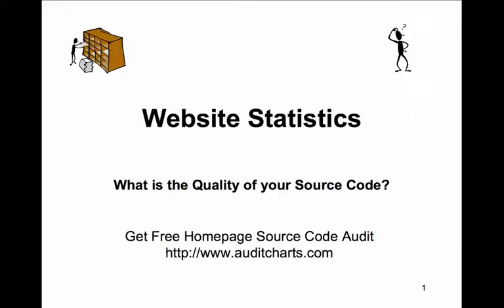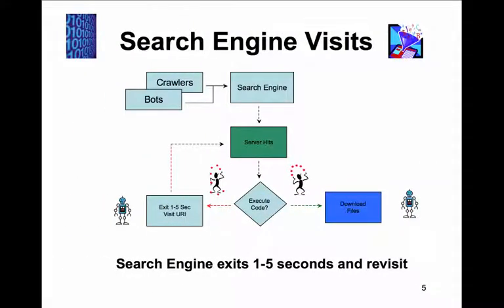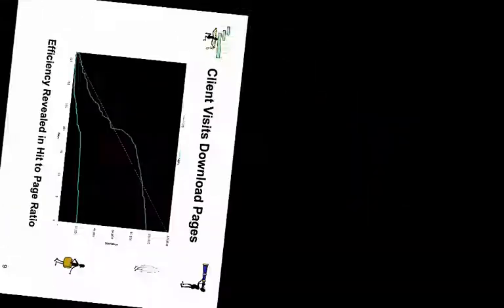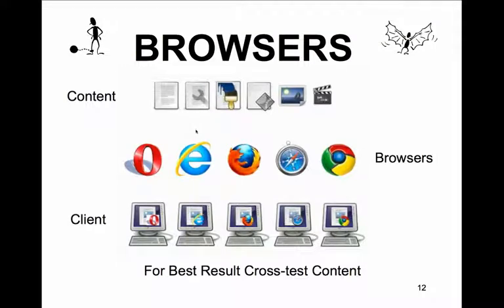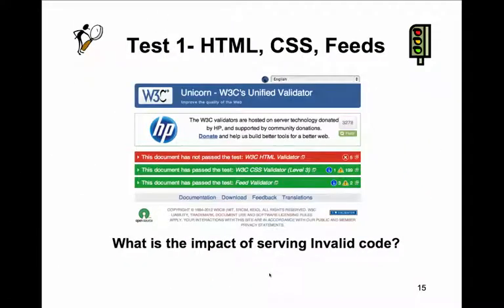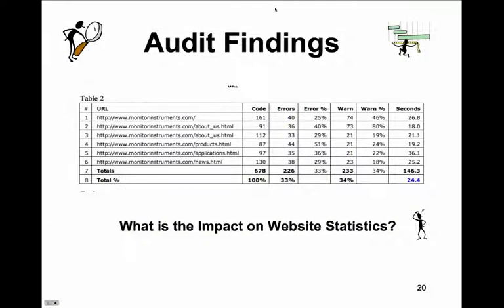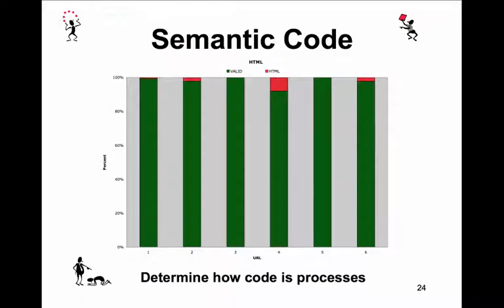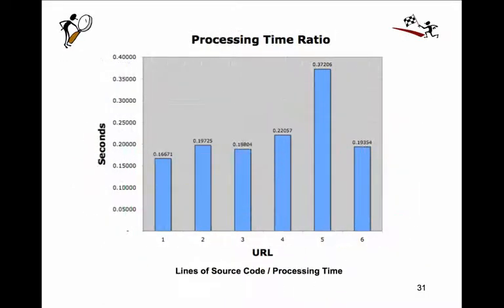Website Validation Audit.mp4